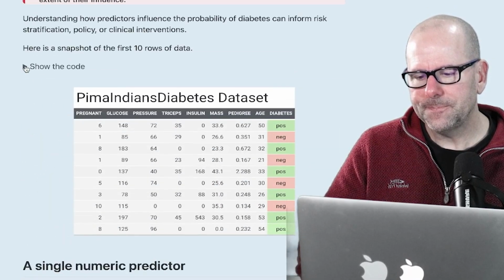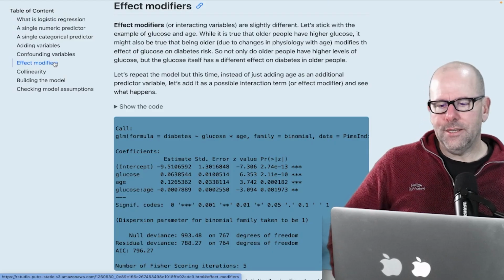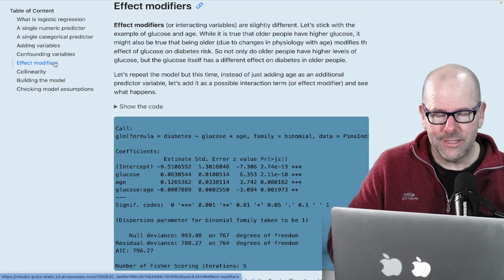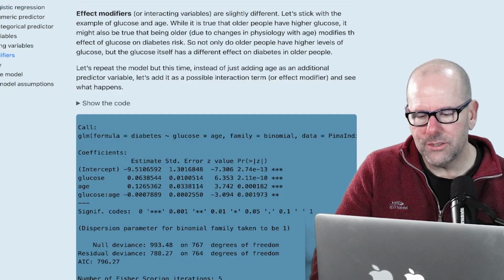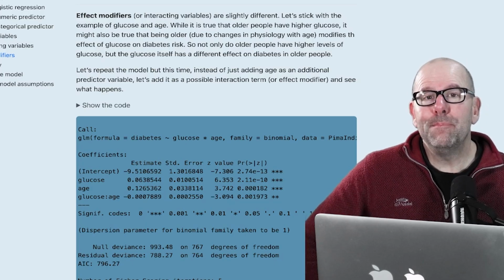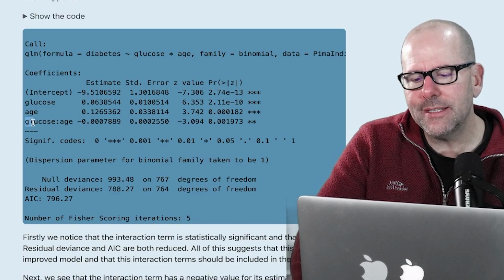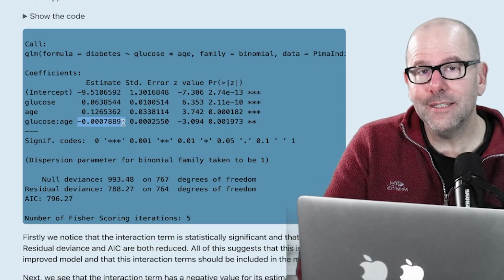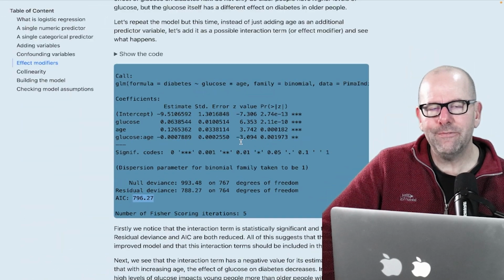Effect modifiers and interaction terms in Logistic Regression. An R programming tutorial.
Lear how to identify variables that are effect modifiers and interaction terms in Logistic Regression using R programming. Learn more about R programming at Learn More 365